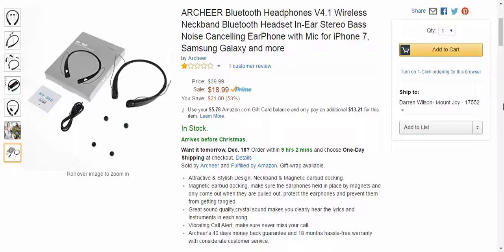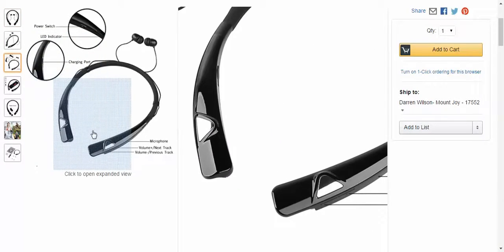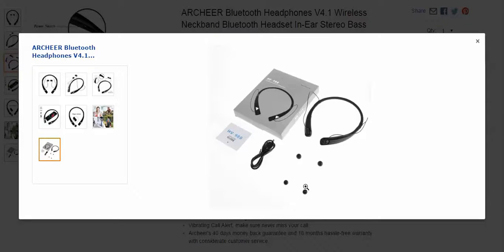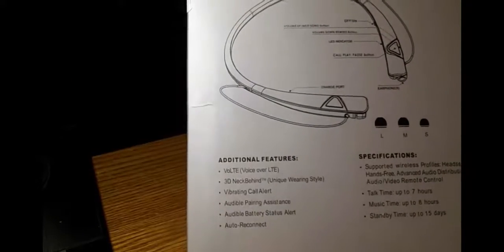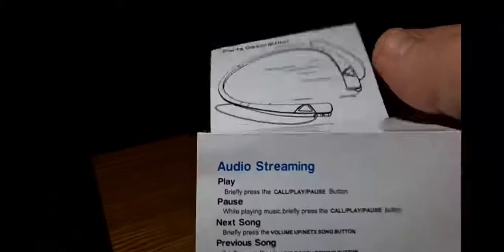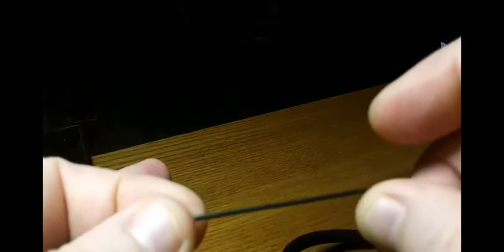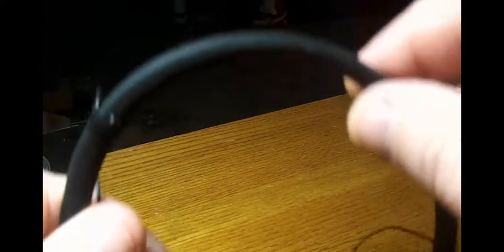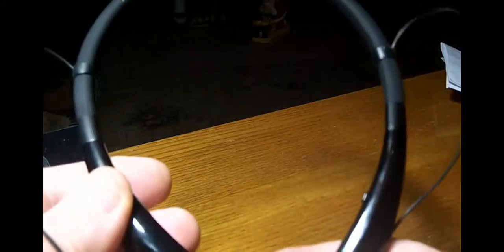ARCHEER Bluetooth Headphones V4.1 Wireless Neckband Bluetooth Headset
In-Ear Stereo Bass Noise Cancelling EarPhone with Mic for iPhone 7, Samsung Galaxy and more.  Attractive & Stylish Design, Neckband & Magnetic earbud docking.
Magnetic earbud docking, make sure the earphones held in place by magnets and only come out when they are pulled out, protect the earphones and prevent them from getting tangled.
Great sound quality,crystal sound makes you clearly hear the lyrics and instruments in each song.
Vibrating Call Alert, make sure never miss your call.
Archeer's 40 days money back guarantee and 18 months hassle-free warranty with considerate customer service.